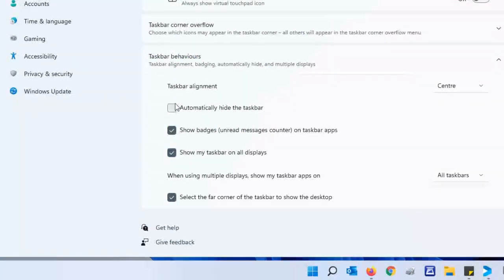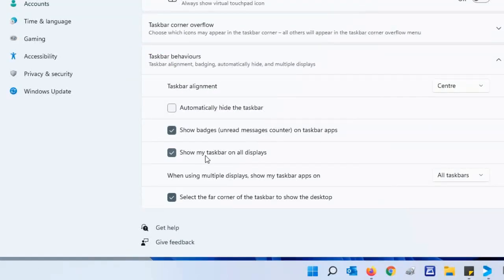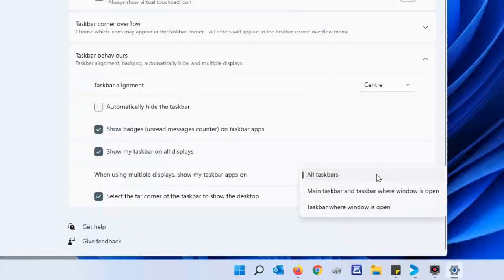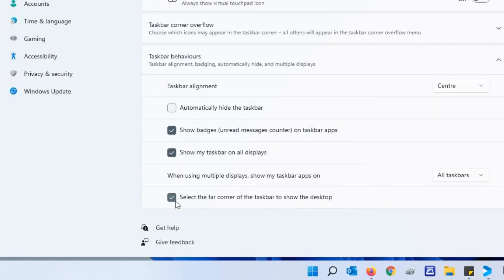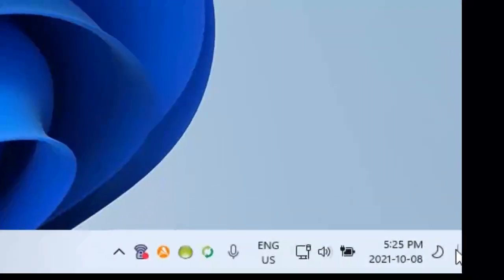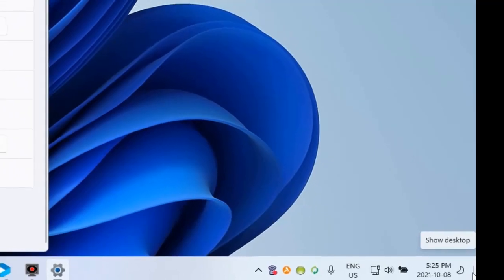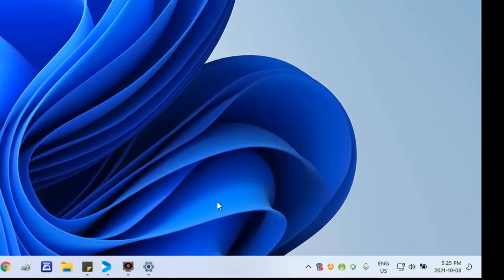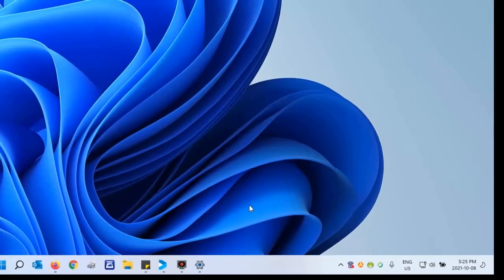How to move Windows 11 start menu to left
By default Windows 11 start menu is in the center.  I'll show you in this tutorial how to move it back to the left side.  Plus a couple more features of the taskbar.

CHAPTERS
0:00 The issue
0:36 How to move Task Bar
1:23 Other Task Bar features